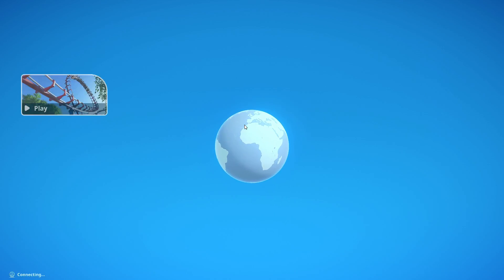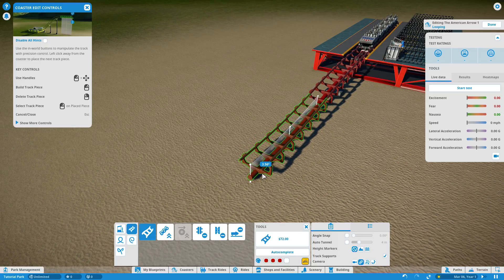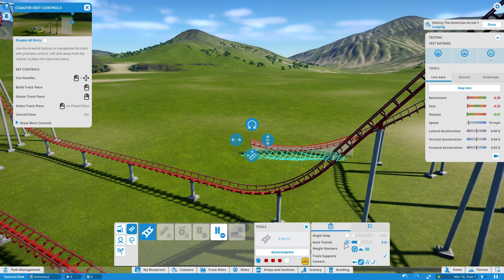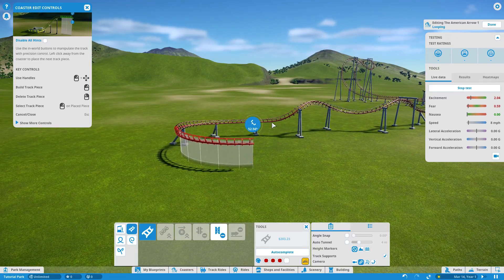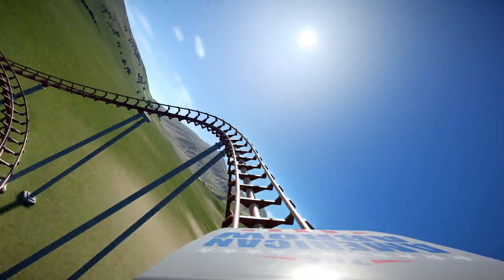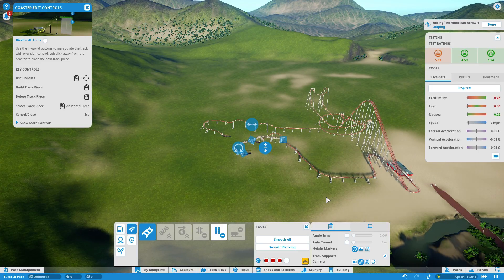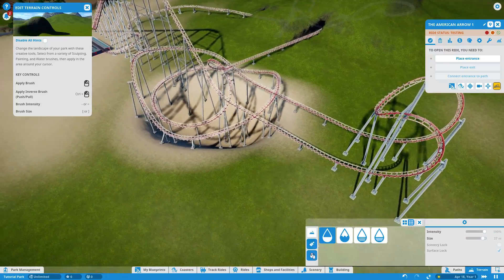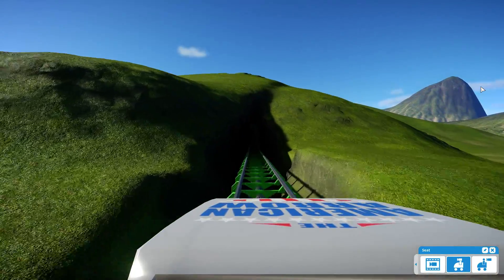Planet Coaster Tutorial - Building Your Arrow Coaster And The Terrain Around It!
In This Tutorial, You Learn To Build An Arrow Coaster, And Even Some Terrain Editing!